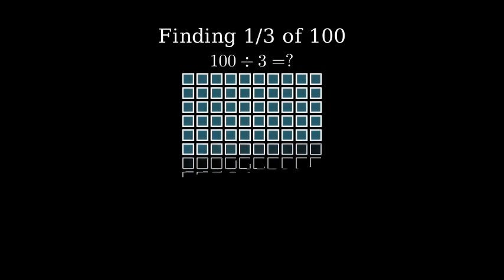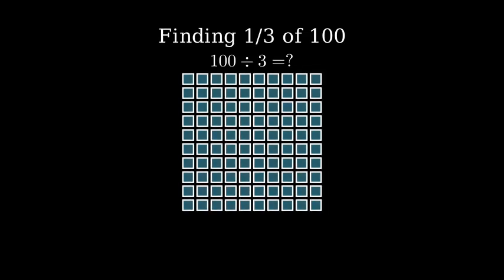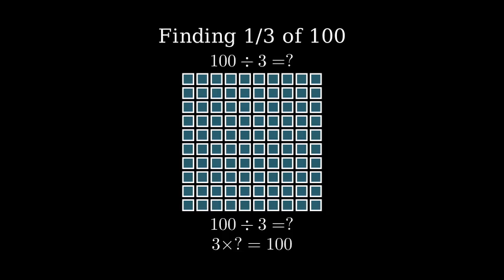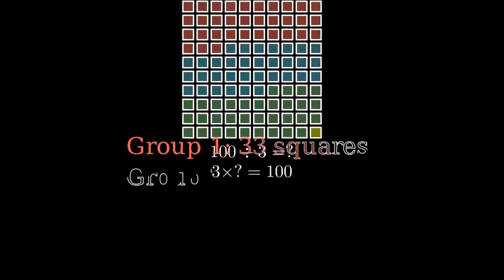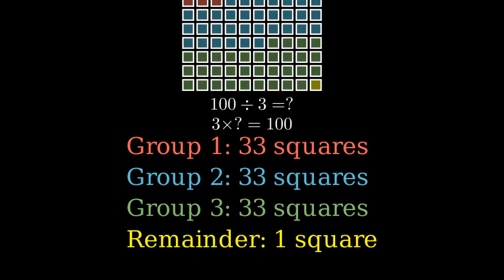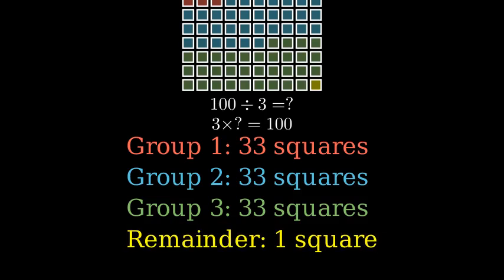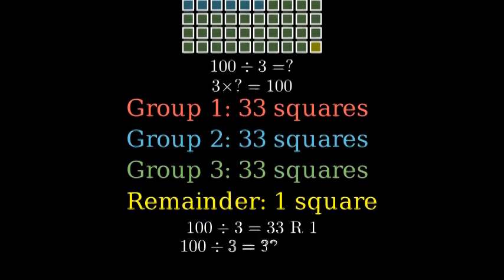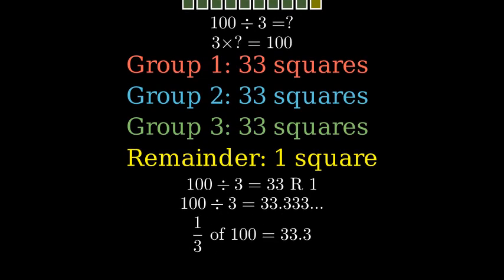How to Find 1/3 of 100 (Step-by-Step Explanation)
To find 1/3 of 100, follow these steps:

1. **Understand the Problem:**
   - You need to calculate one-third of the number 100.

2. **Write the Fractional Expression:**
   - One-third of a number is represented as (1/3) * number.

3. **Set Up the Calculation:**
   - (1/3) * 100

4. **Perform the Multiplication:**
   - Divide 100 by 3.
   - 100 divided by 3 equals approximately 33.33.

5. **Conclusion:**
   - 1/3 of 100 is approximately 33.33.